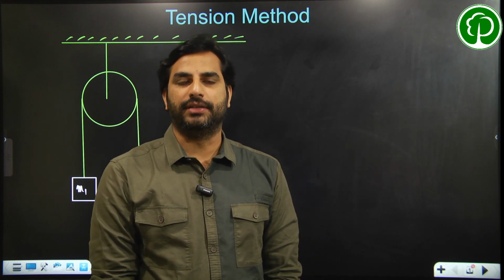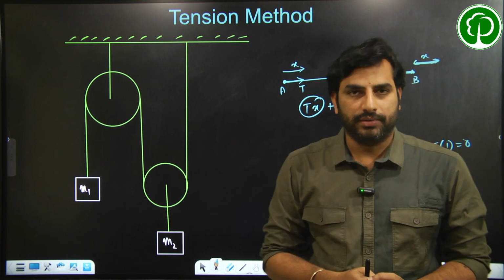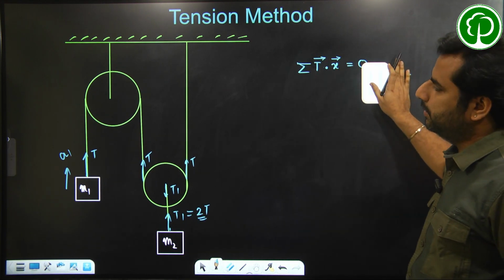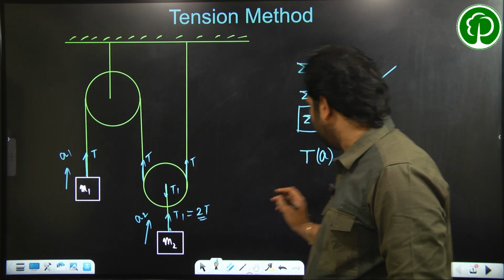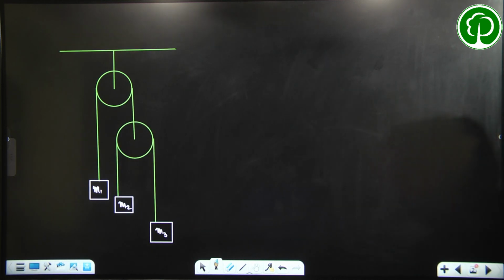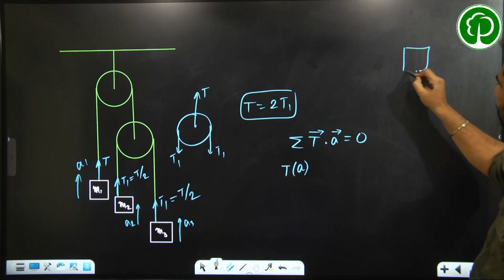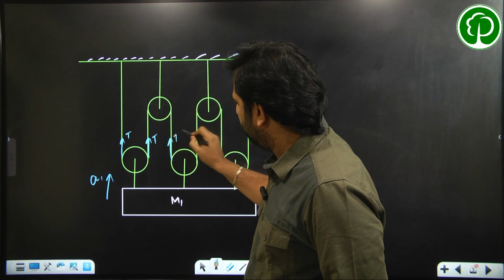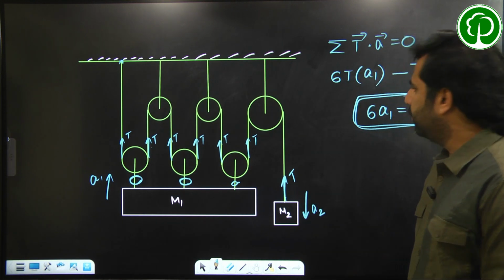TENSION METHOD - CONSTRAINTS ||Concept Pills|| IIT/JEE /NEET||Vikram Dachepally||Pythagoras Academy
Watch this video to learn a very useful and effective method to get constraint equations easily.